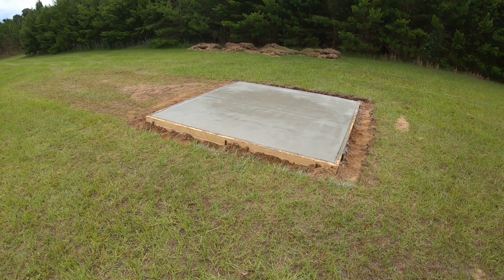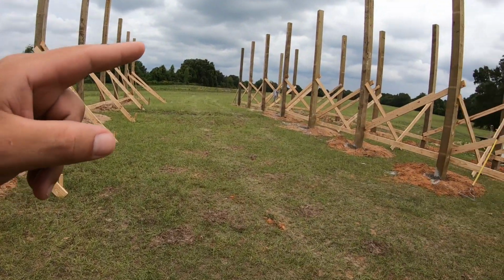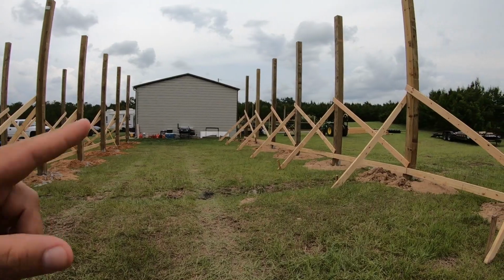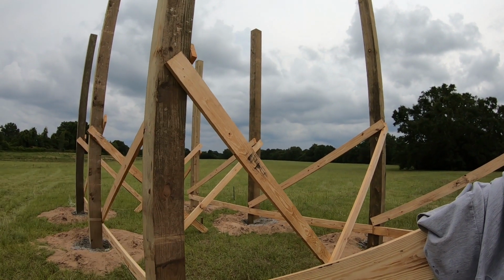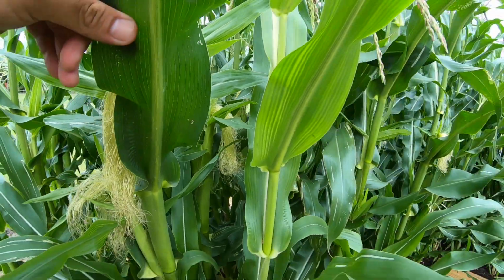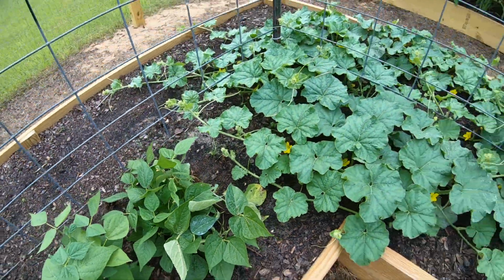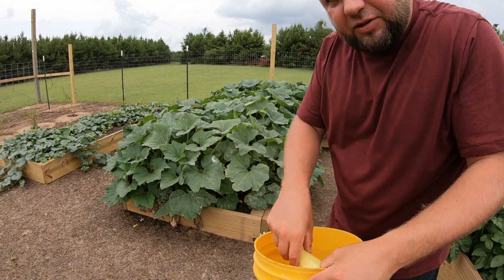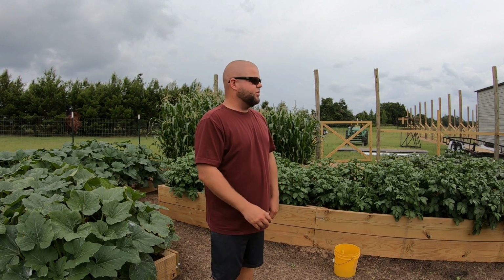#124 More project updates and a garden tour